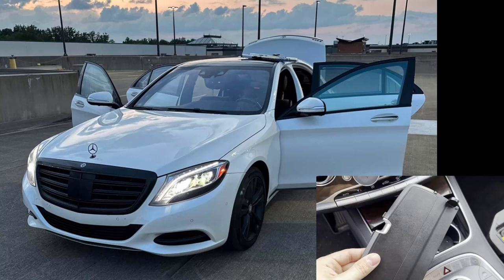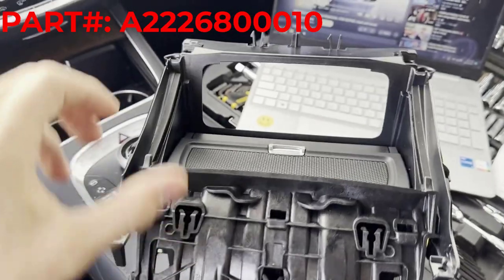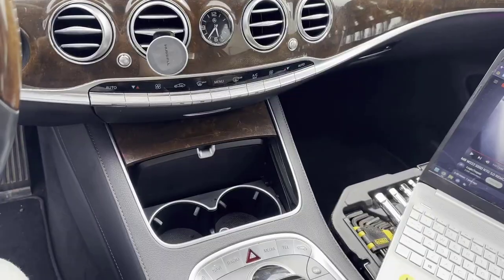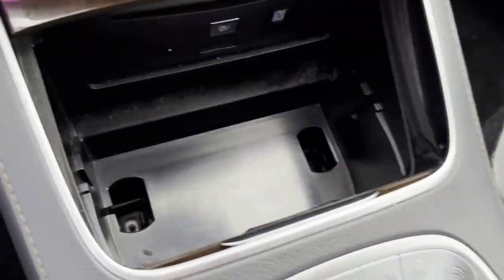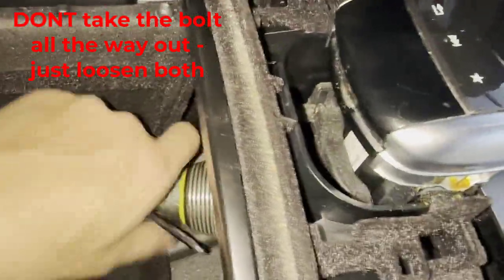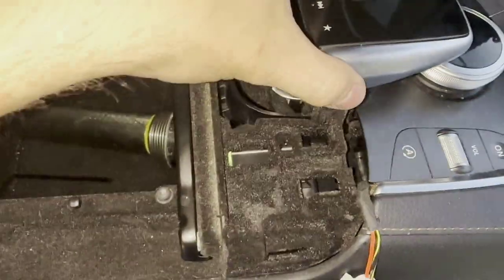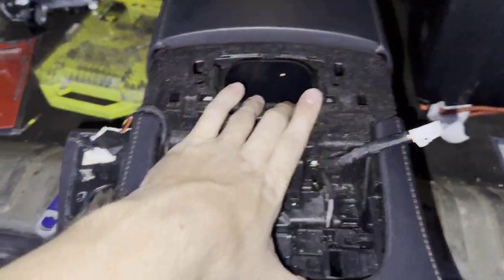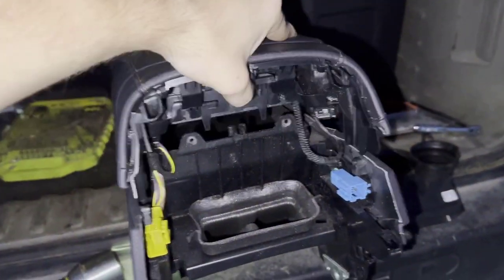Mercedes S550 W222 S Class (2014-2019) Middle Tray Divider Repair (above the cup holder)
I found a lot of people online wanting to repair this, but unable to find a video dedicated to showcasing the process.

You can order this part: A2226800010

and follow my guide! This took me endless hours without instruction, but can be done in under 60 minutes without an issue.